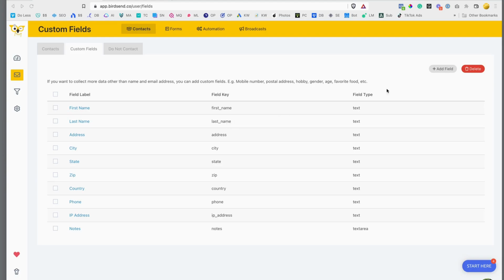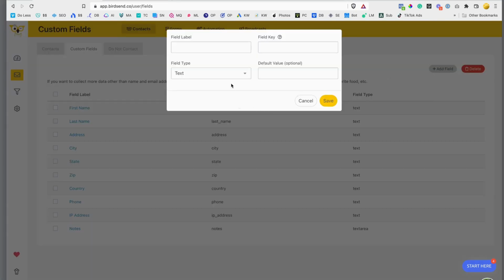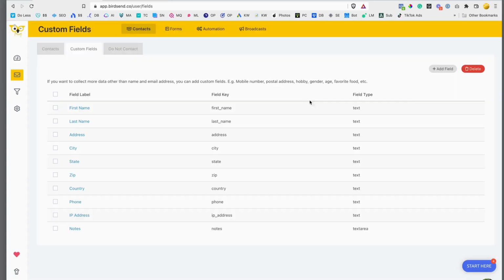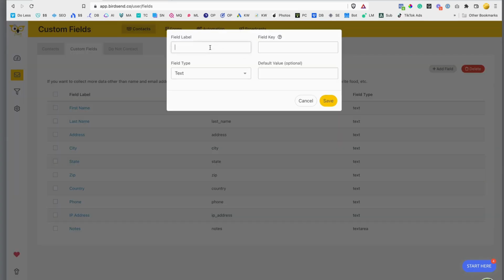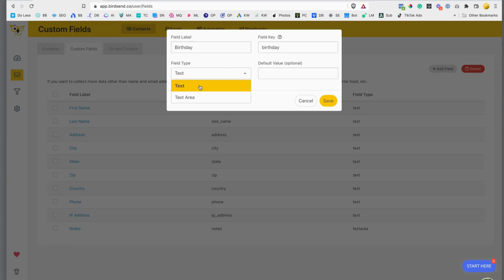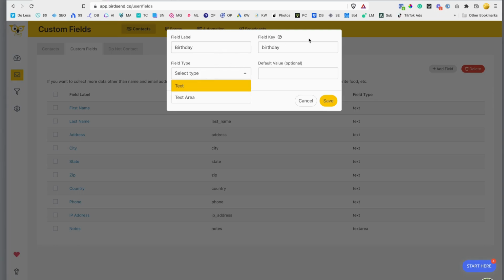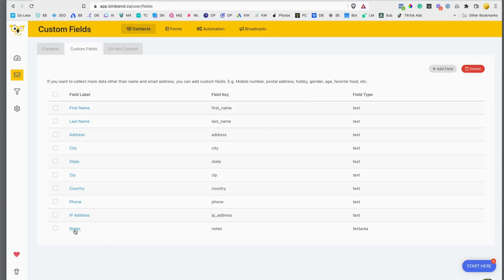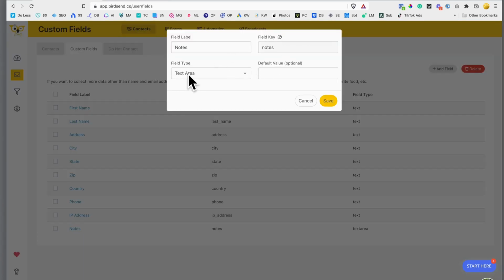How To Create Custom Fields In BirdSend Email Marketing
Creating forms in BirdSend email marketing is an excellent way to add information about your subscribers.

In this video, you will learn how to add more information about your subscribers by creating custom fields. Custom fields can include data such as mobile number, postal address, hobby, gender, age, or favorite food.

To create a form in Birdsend email marketing, click on the Forms tab and select the Create Form button. Then enter a name for your form and click on the Add Field button.

To add a custom field, select the Type of Field and enter the field's Name and Description. When you're finished adding fields, click on the Save button.

At the time of this video, BirdSend was my business's primary email marketing tool. So in full disclosure, if you click the links below and sign up for BirdSend, I will receive compensation:

If you are interested in learning more about BirdSend, they created a fantastic email marketing guide:

And I will do my best to get back to you.